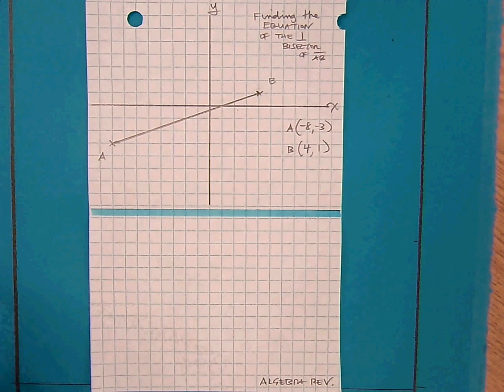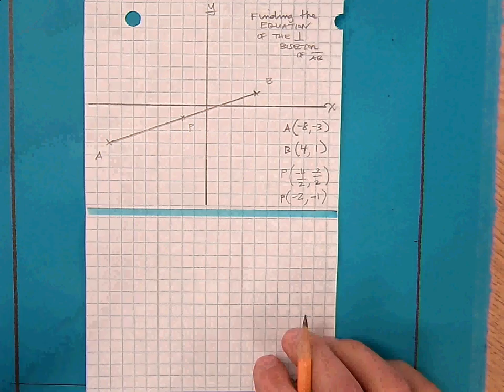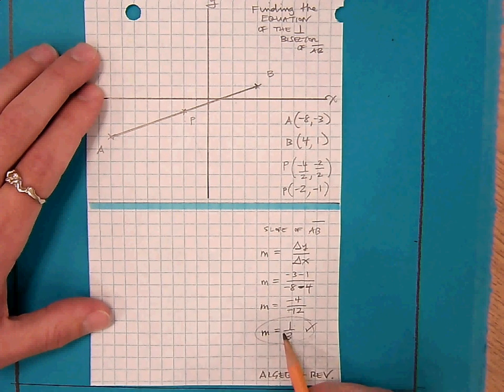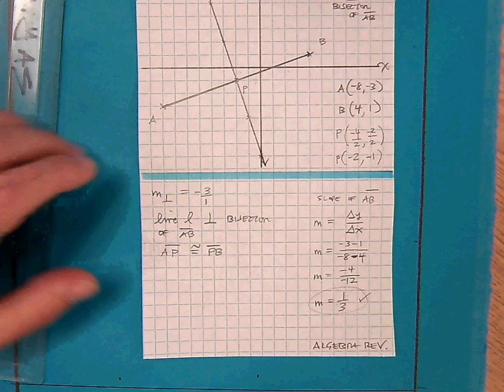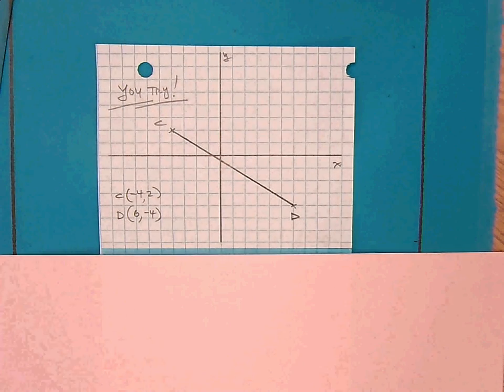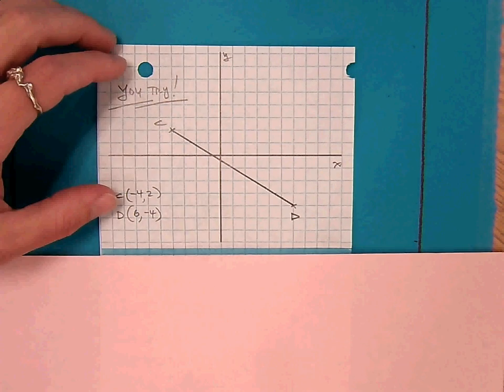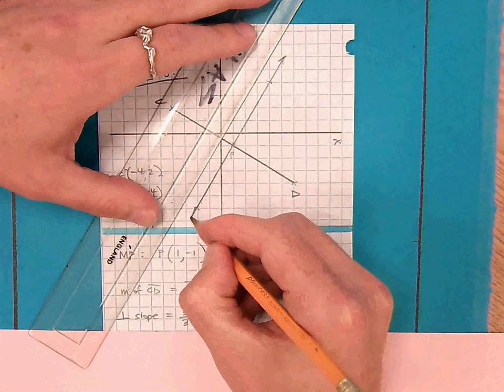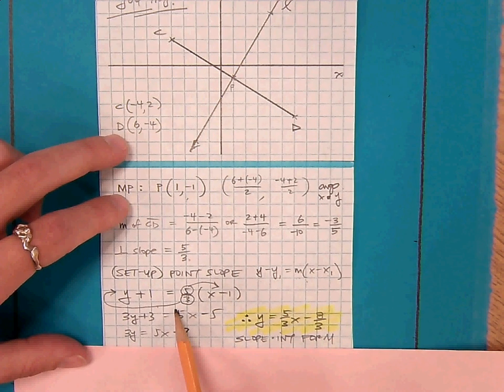U5 - Algebra Review - Perpendicular Lines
U5 Opens with applications of Algebraic Concepts.  You will need to carefully reacquire this knowledge to assure confidence throughout this unit.